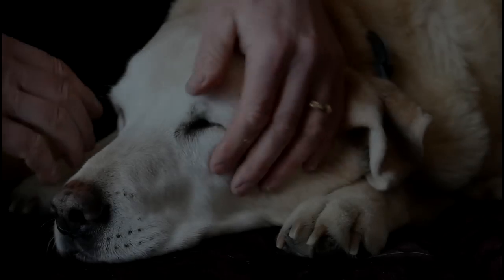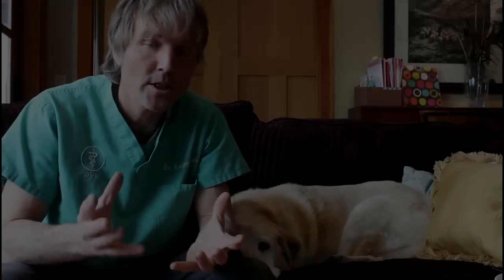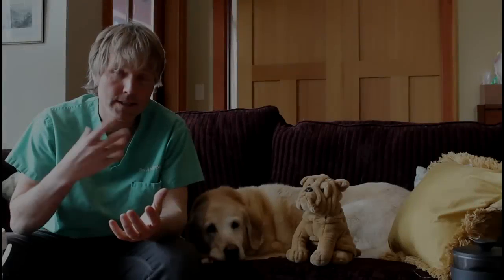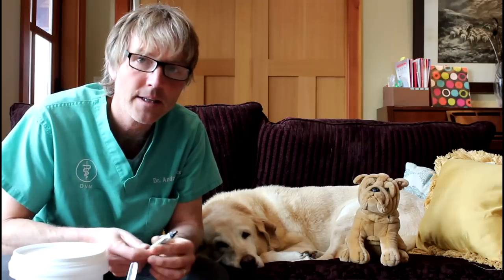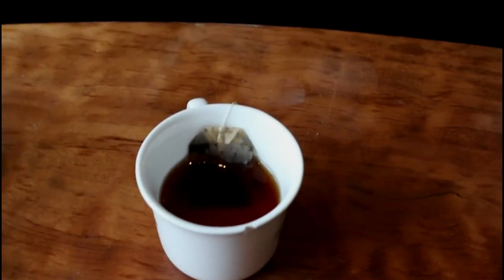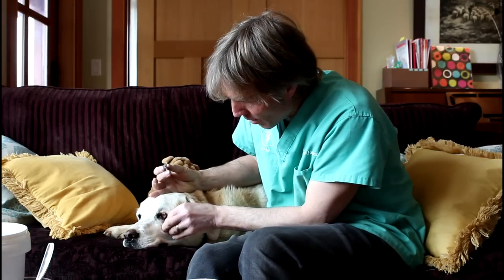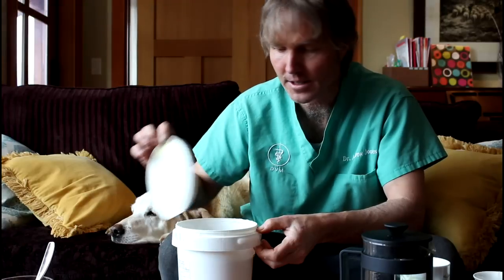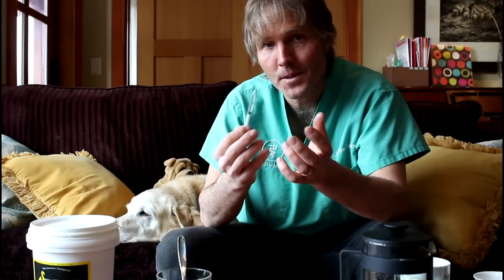Dog Eye Infections: Natural Remedies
👁️‍🗨️ Dog Eye Infections: Natural Remedies | Dr. Andrew Jones
Are you worried about your dog's eye infection? Watch as Dr. Andrew Jones shows you safe and effective natural remedies to help clear up your dog's eye problems at home. Discover holistic approaches and easy-to-find ingredients for a happier, healthier pet. 🛎️